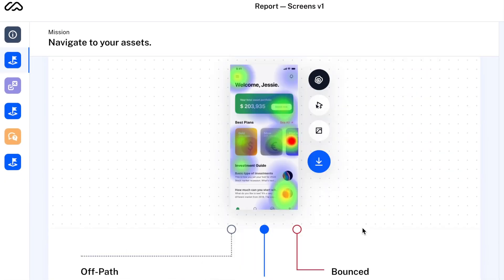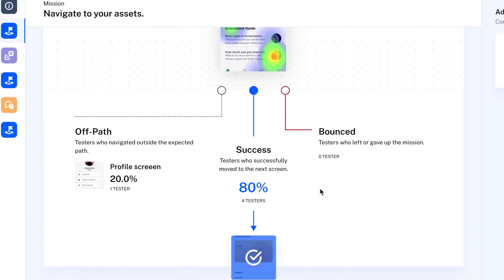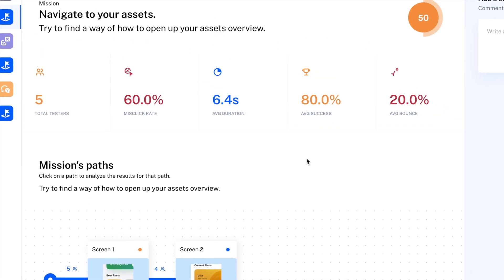Remote User Testing With Figma & Maze – Learn How to Test Your Figma Prototypes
Working from home, which can be both - burdening and rewarding, has changed how we do things that used to be absolute no-brainers: Where do you hold your meetings? Of course together in a room! Where do you do your user testing sessions? In the office and in person, of course! All of that needed to change and needed to be adapted.

Let me in this course give you an in-depth look at how to conduct fully remote user testing sessions for your interactive prototypes, both qualitative and quantitative and how I did A/B tests fully remote, using Maze and Figma.

In this course you will learn:

- How the tools play together and what their synergies are
- How to use Maze for qualitative and quantitative research
- How to prepare your Figma prototype
- How to set up your Maze test case
- How to evaluate the insights in Maze